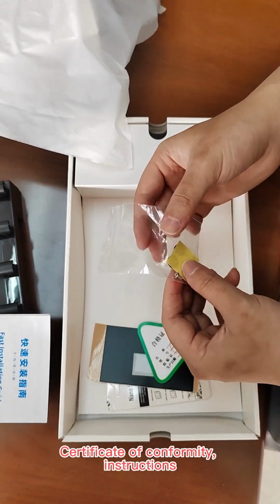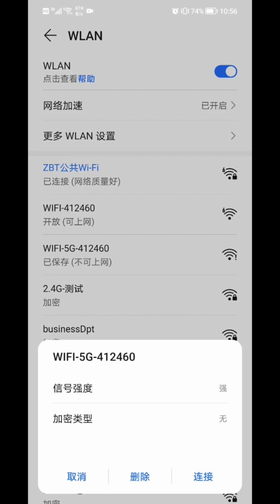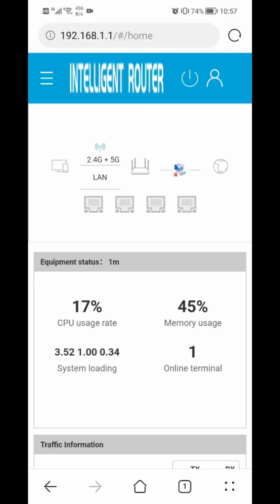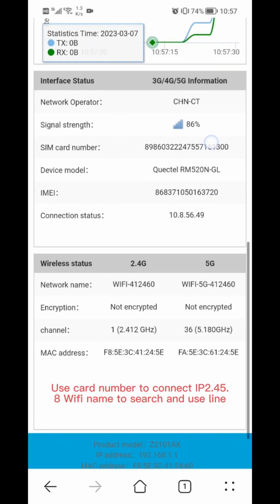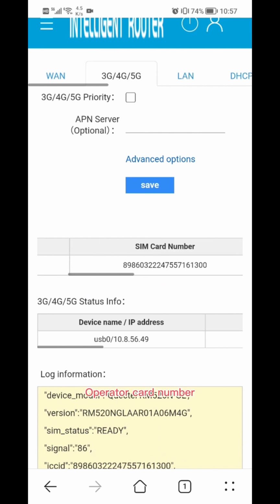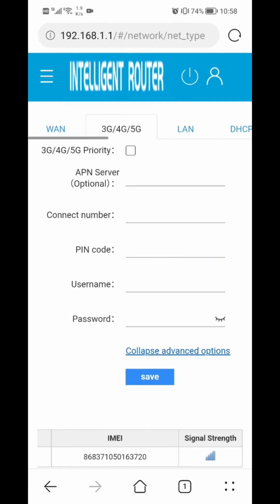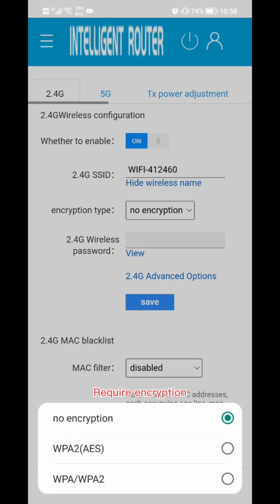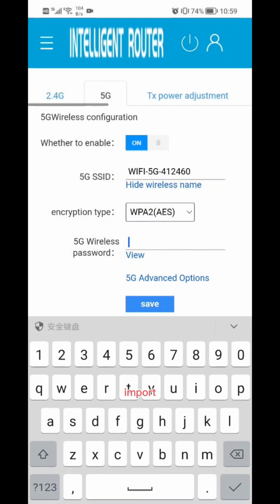Z2101AX-D-M2 router installation video tutorial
🔥 Benefit from the 'One-Key Flashing Mode' for easy recovery by simply long-pressing the reset button.
📶 Built-in M.2/Mini-PCIE interface allows you to add 5G/4G mobile communication modules.
📡 With internal high-gain WIFI antennas, our router provides 360-degree wireless coverage without dead angles.